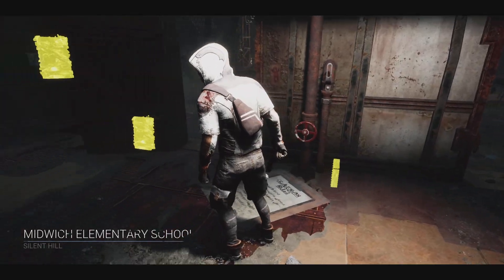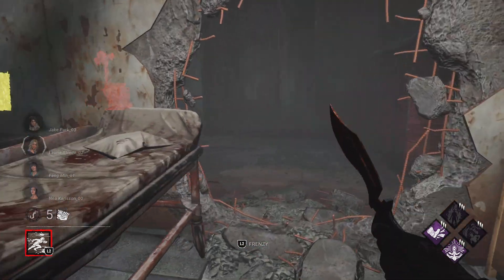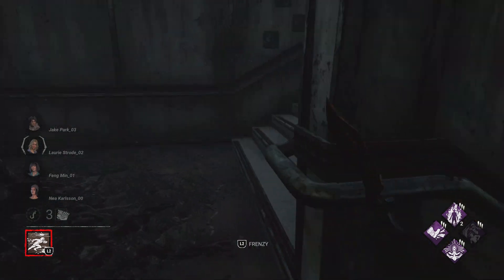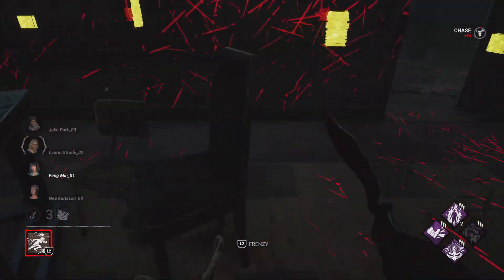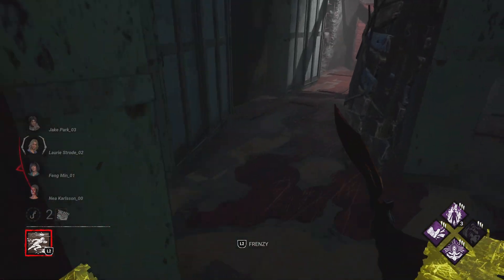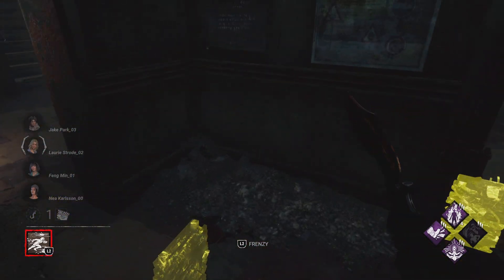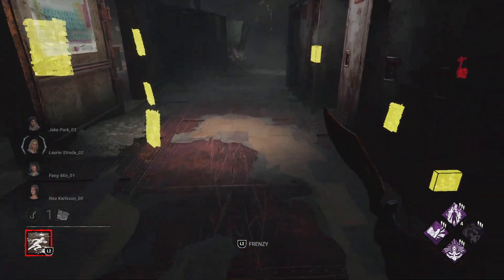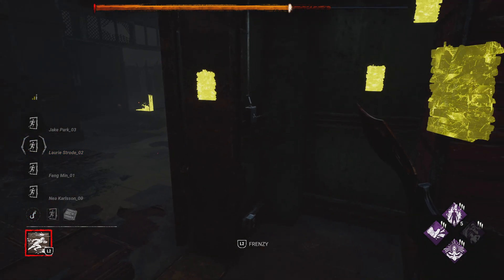Midwich is a map where you supposedly chain pallets and windows together